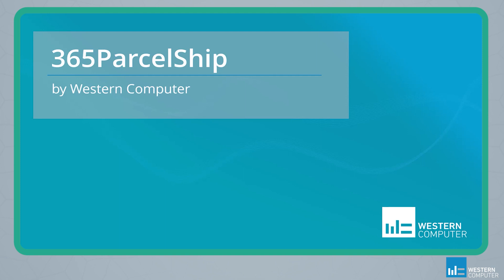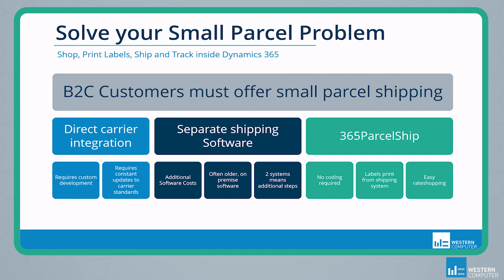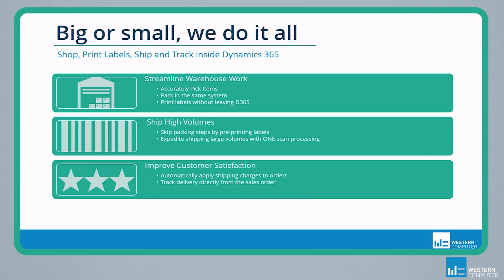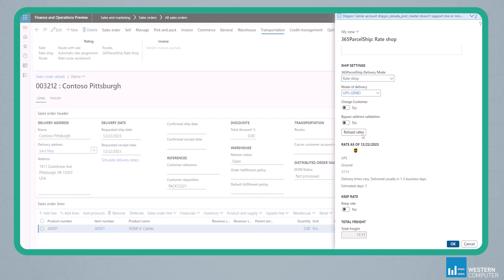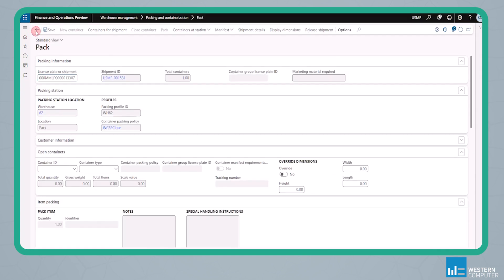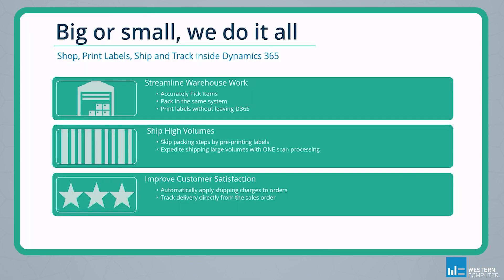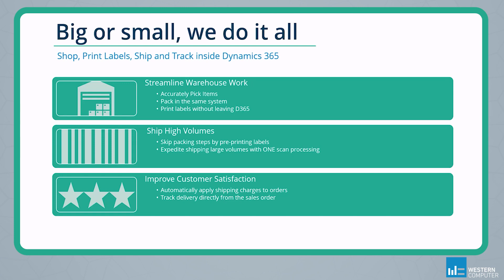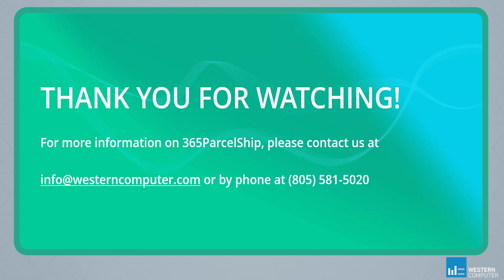365ParcelShip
🚀 Elevate your shipping process with Western Computer's 365 Parcel Ship, the ultimate D365 integrated solution designed to tackle the small parcel shipping challenge head-on. Since the boom in online shopping, the need for efficient, cost-effective shipping solutions has never been greater. Our brief demo unveils how 365 Parcel Ship seamlessly integrates into D365 F&O, enabling you to rate shop in real-time, streamline warehouse operations, and directly print verified carrier labels, all within a single system. Say goodbye to third-party shipping apps and hello to streamlined logistics, improved customer satisfaction, and controlled shipping costs. Discover how our solution can revolutionize your order to ship process, ensuring your business not only meets but exceeds the growing demands of online commerce. 📦✨